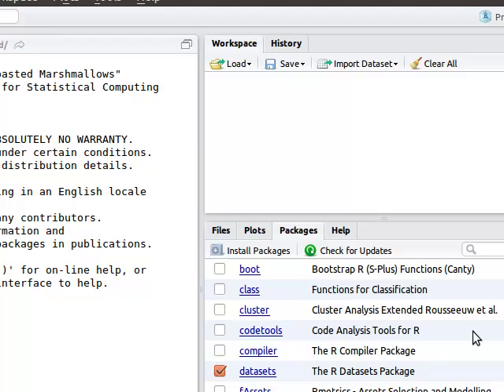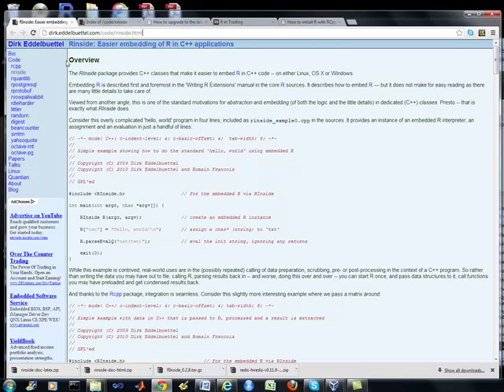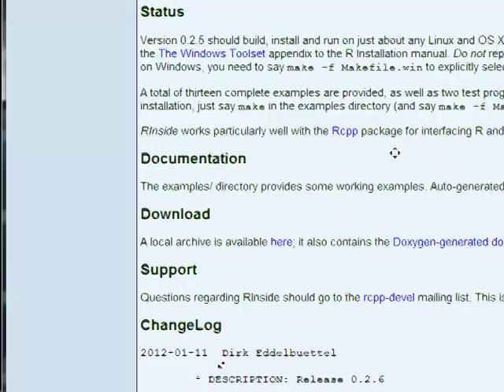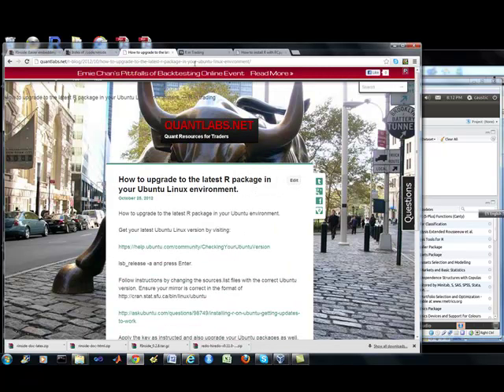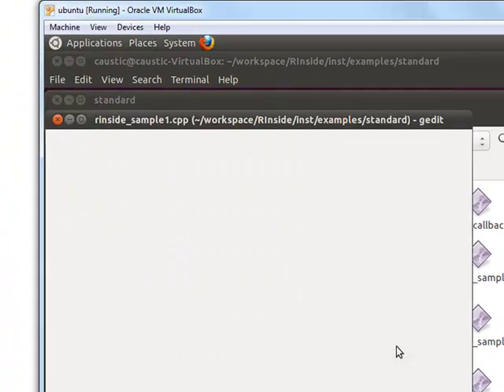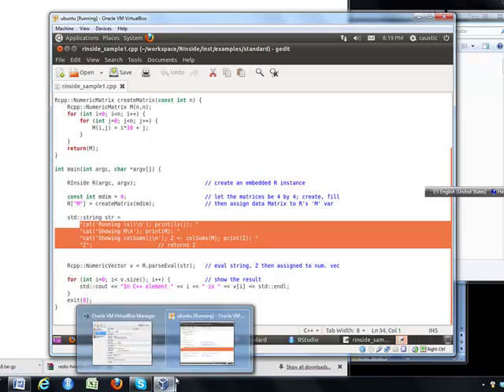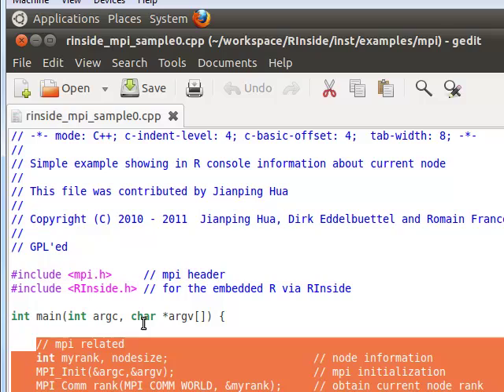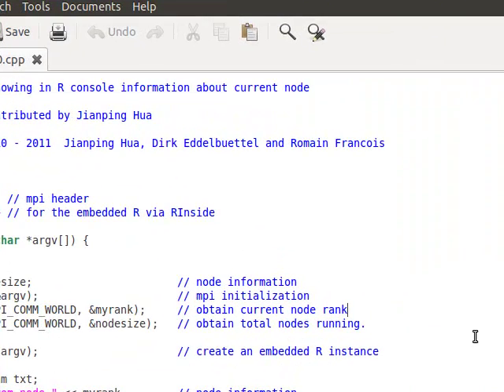how to install RCpp RInside on Ubuntu with Open MPI for your C++ HFT platform with R quant analytics